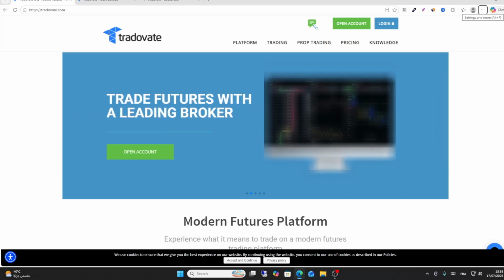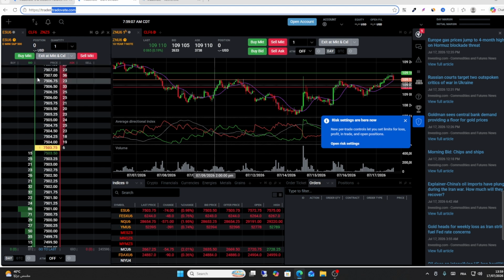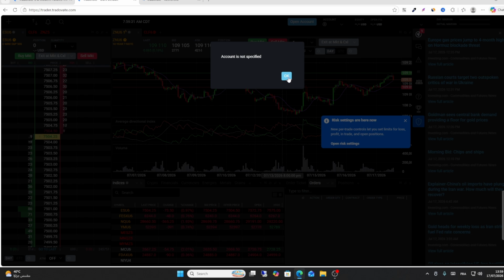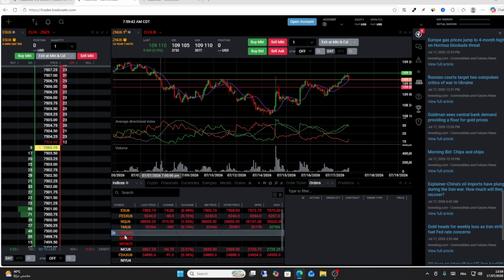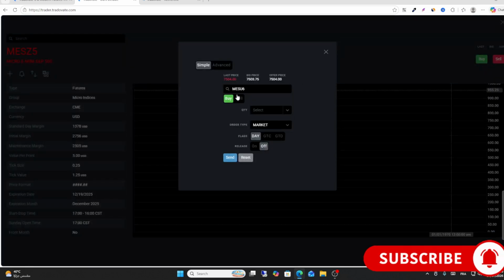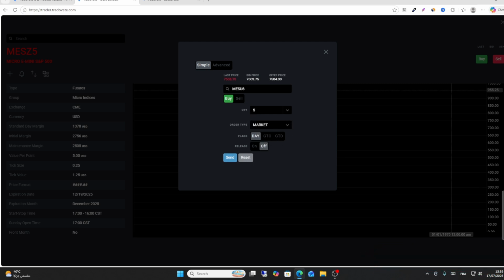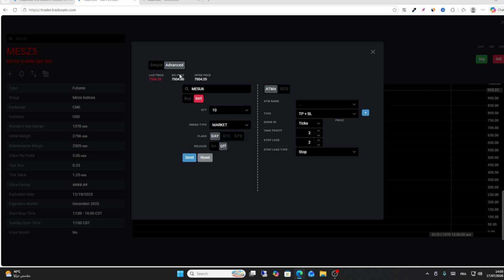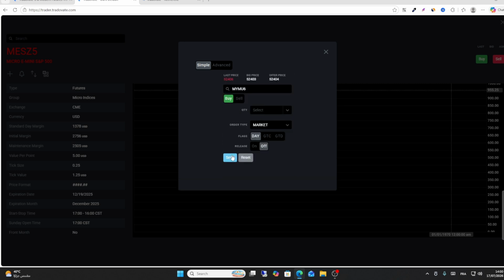how to Buy and sell on tradovate (Full Guide)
Buy and sell from tradovate step by step